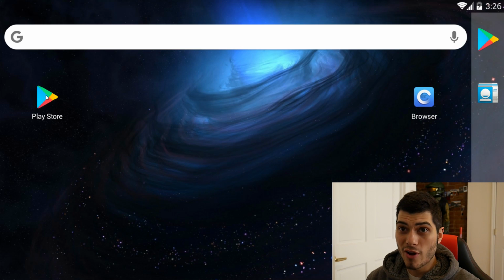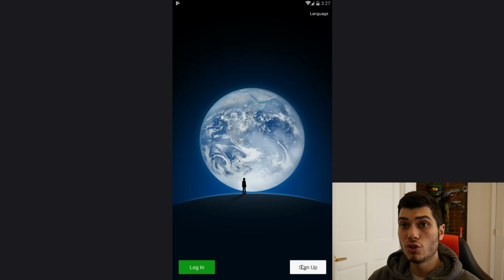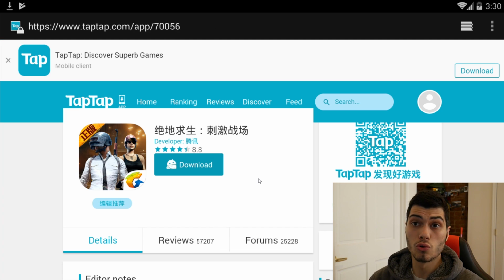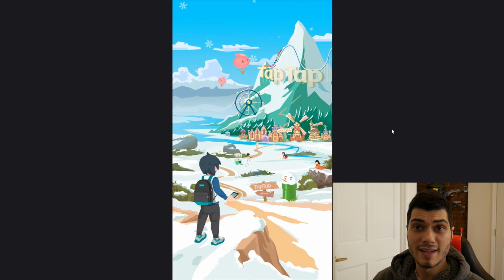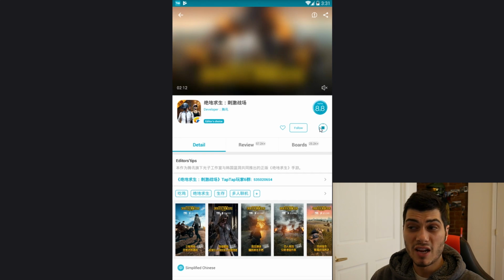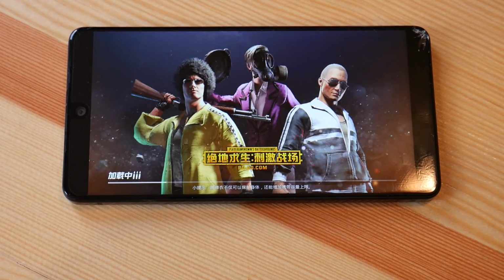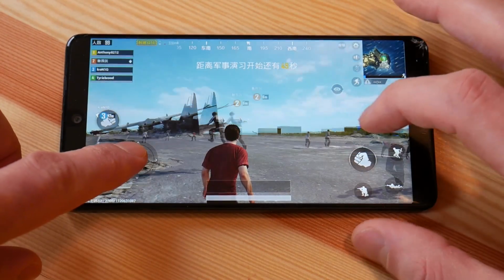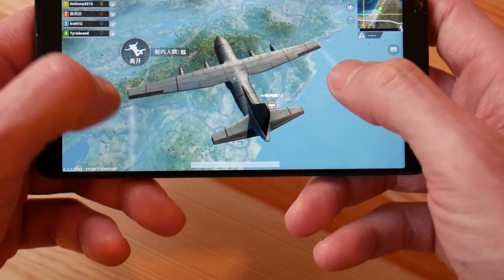HOW TO INSTALL PUBG on ANDROID - Easy GUIDE - UPDATED w/ English Version in description!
Here's how to download Playerunknown's Battleground on your Android Device! It's fast, easy, and more importantly you can try your luck at earning the highly prized "Chicken Dinner" even outside of your living room! Watch now for the step by step guide so that you can get playing even faster.

At the end of the video you can find the Settings Translation! See you in Game!!

Ciao!